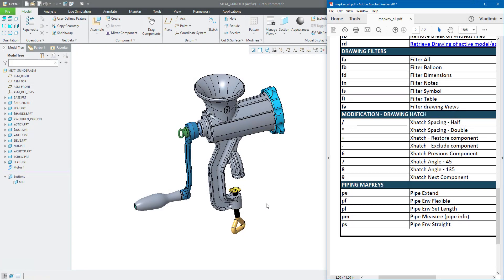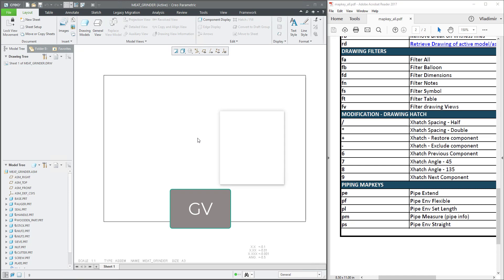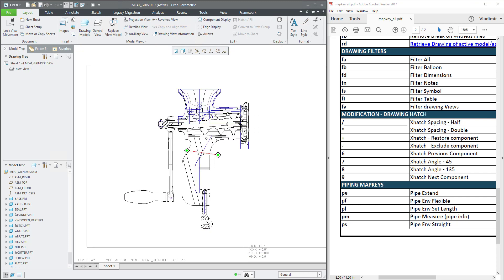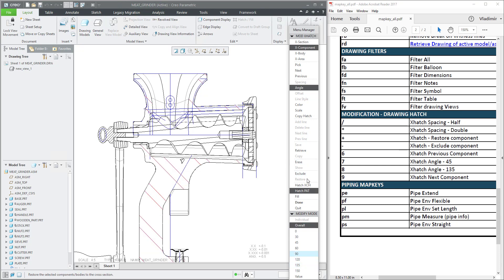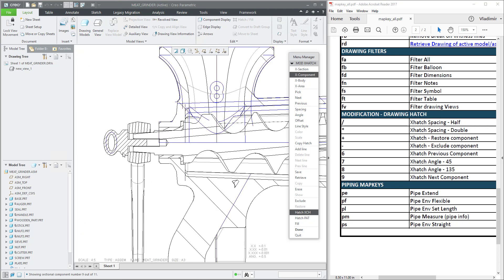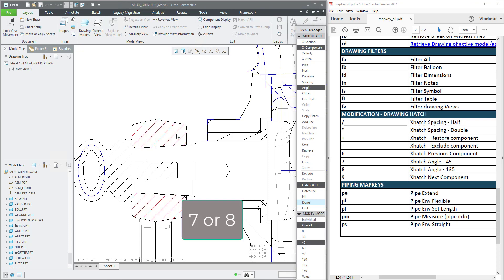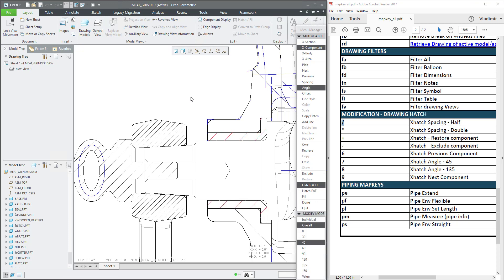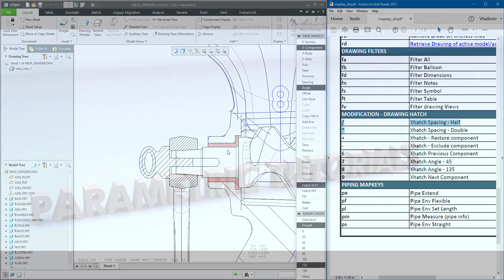Edit Cross Hatching | Creo Mapkeys - part8 | Increasing the efficiency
Best Creo Mapkeys to increase your efficiency in Creo

The first part of the series - Basic 3D Modeling Exercise for Beginners in Creo Parametric.

You will learn how to create a simple model, how to use basic Creo features and how to create a drawing and show necessary annotation in the drawing.